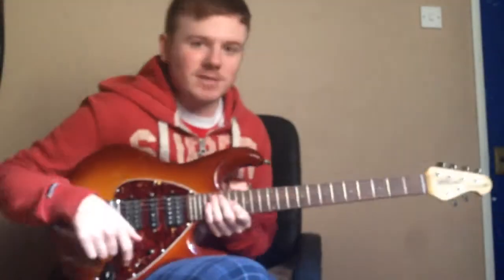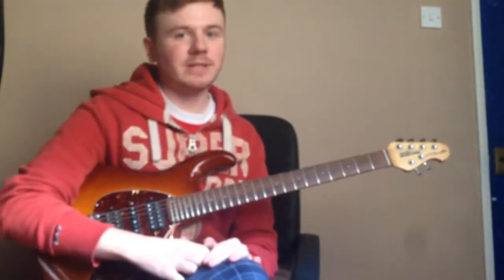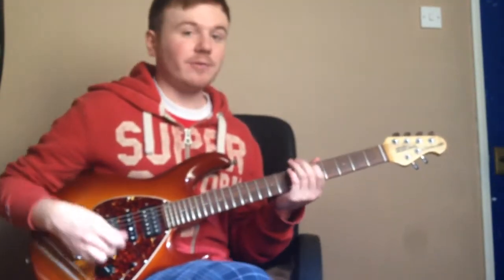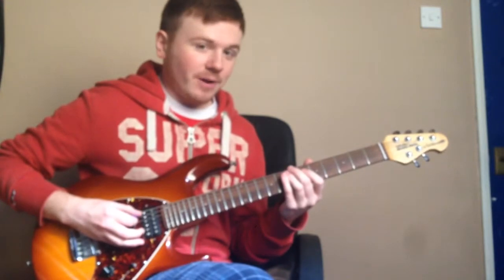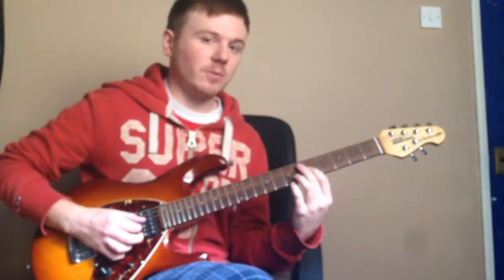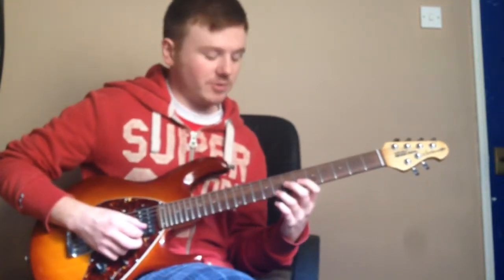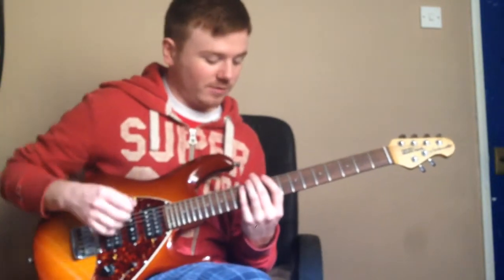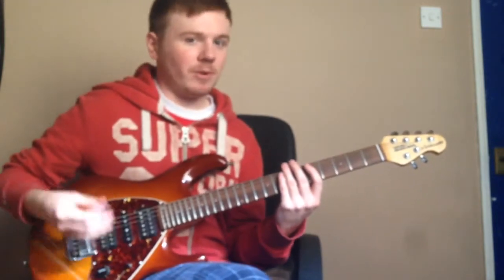Six String Sweep Picking Arpeggios (Guitar Lesson) Basic 6 String Major Arpeggio Shapes